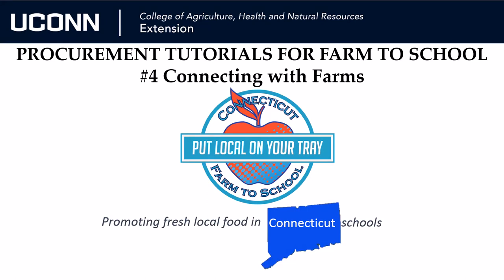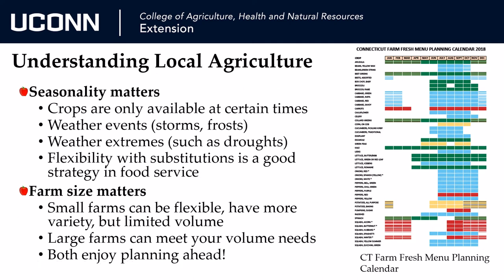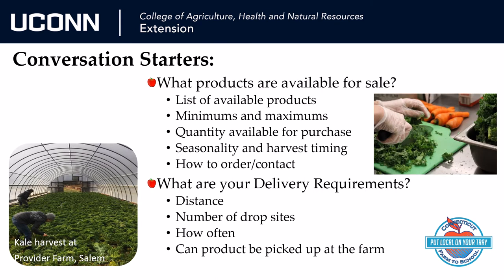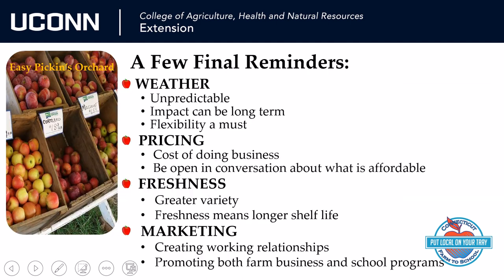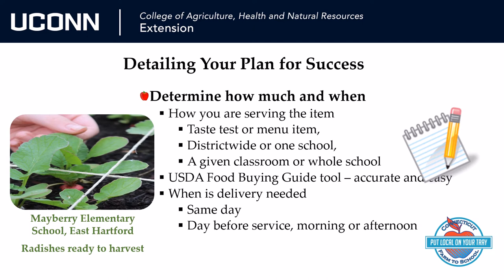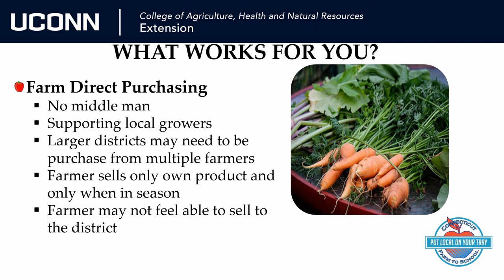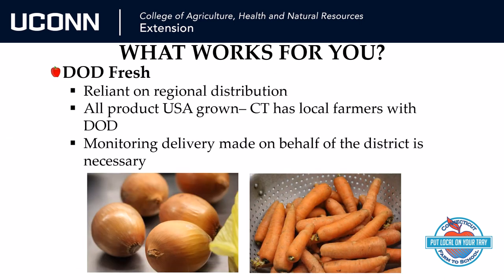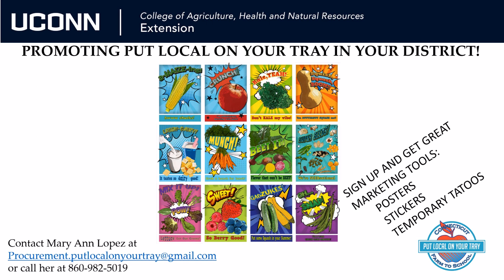Tutorial #4: Connecting with Farms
Today we will identify ways to find farms and how to approach the farmers that work on these farms.  We will also hear, from their perspective, just how to connect your district with a farm for fresh local produce in your kitchens.

In this tutorial we will give you a quick overview of what to think about to identify your best choices for farms.We will help you identify your needs, amounts, and expectations to share with farmers. We will also look at just what the farmer really needs to know to begin working with you!

Send any questions, comments, and thoughts about future topics to be covered over to our Tray team Procurement Specialist, Mary Ann Lopez at !